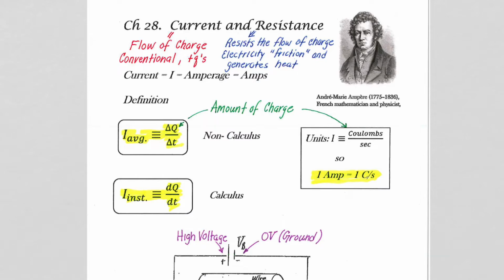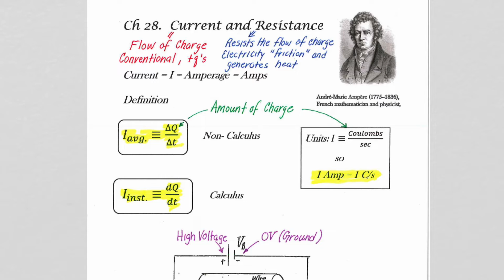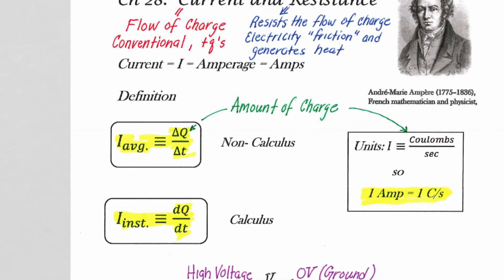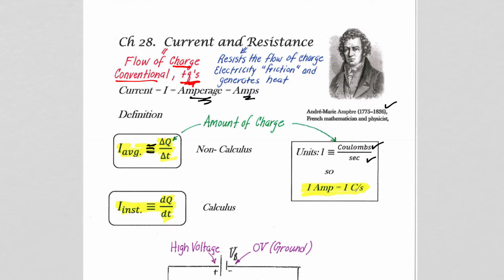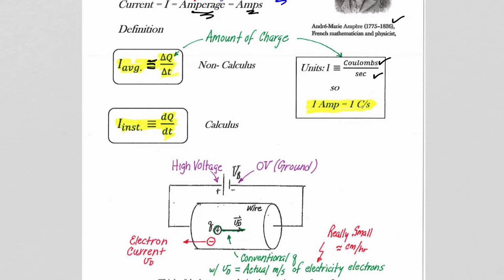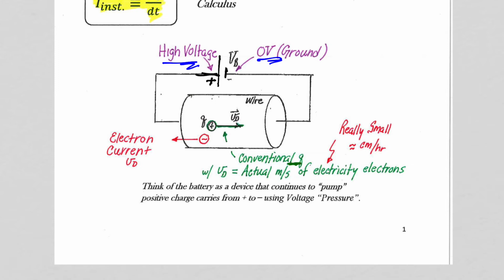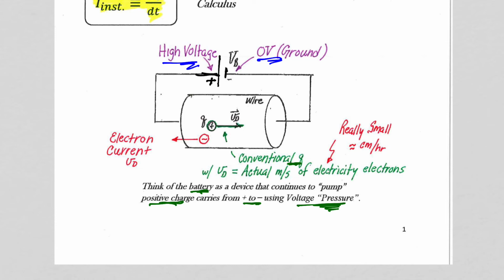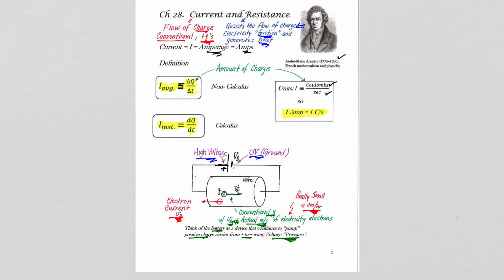Ch28 I and R Guided Notes 1